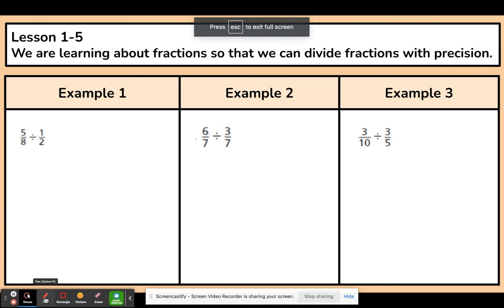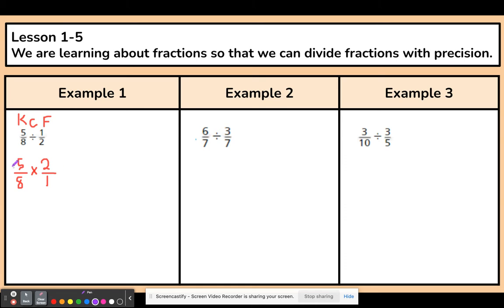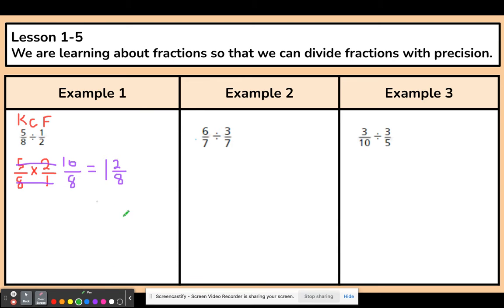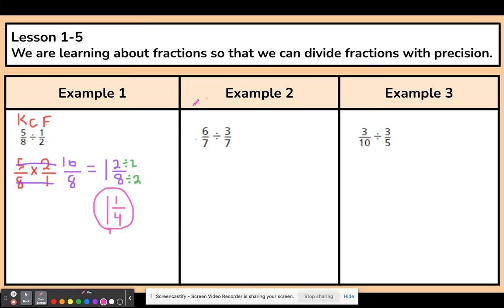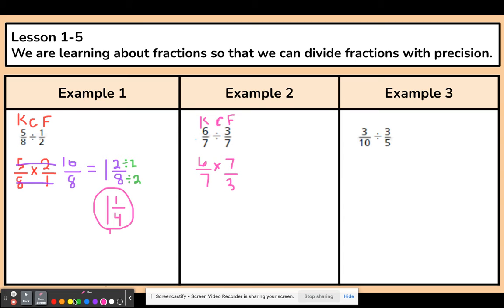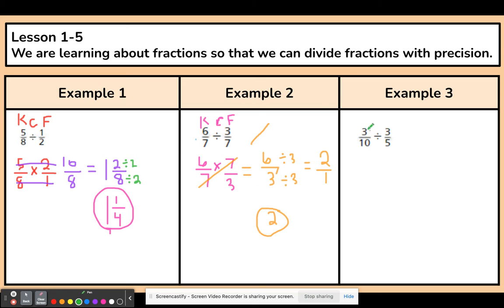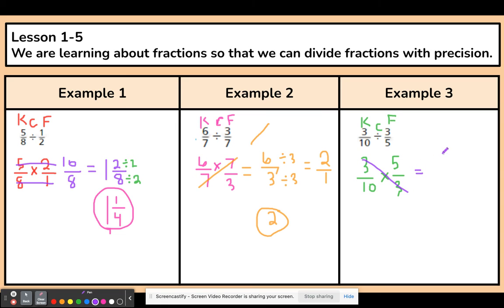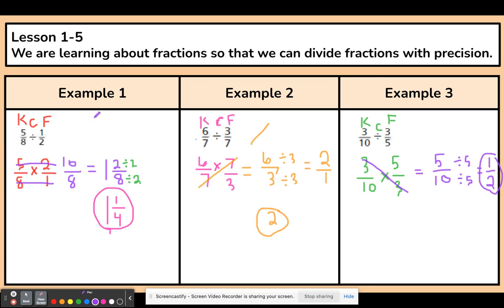Lesson 1-5 Dividing Fractions by Fractions